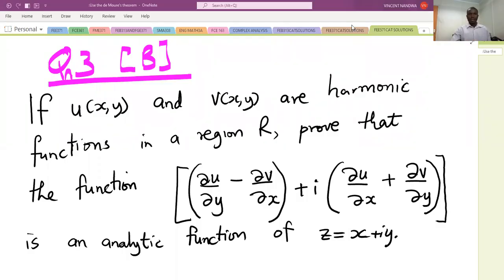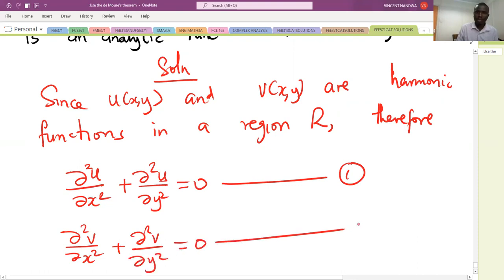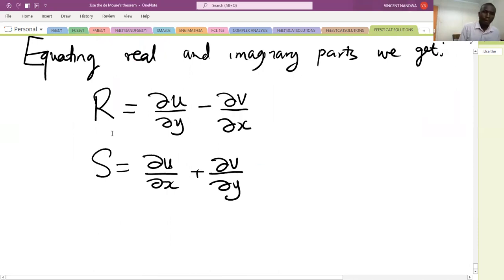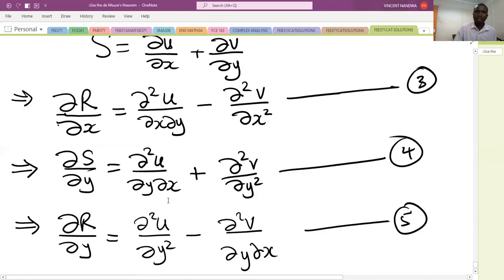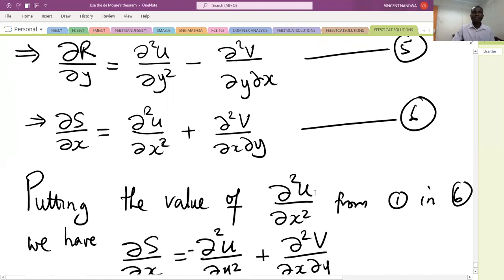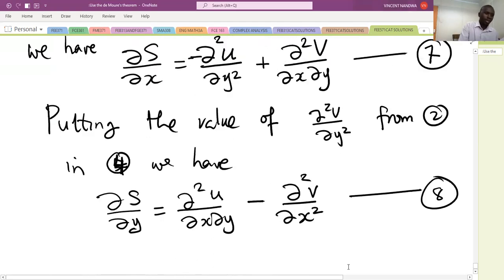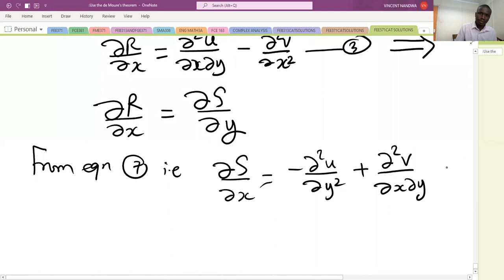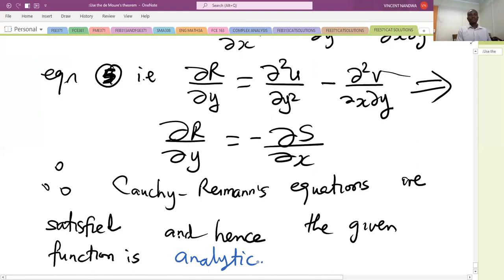FEE 571 CAT 1 of 7th Jan 2022 Solution for Q3b